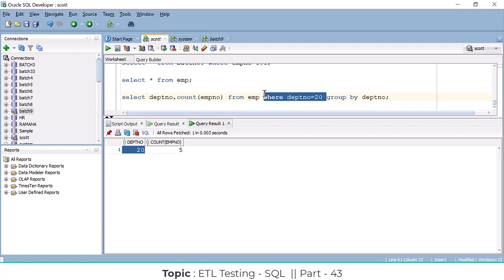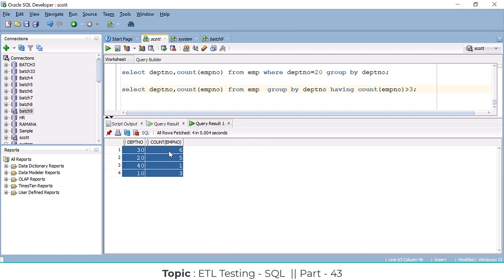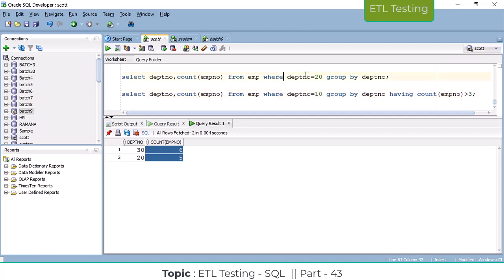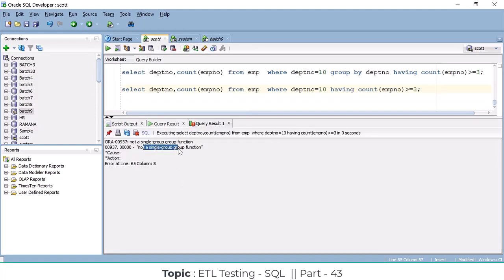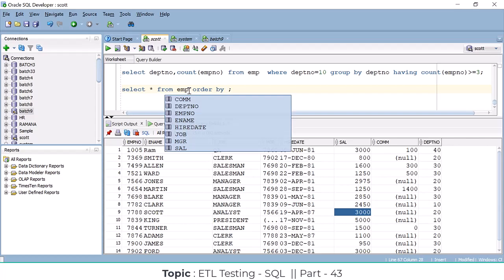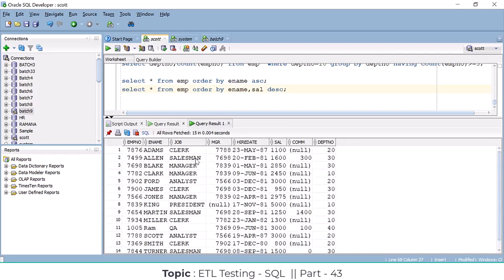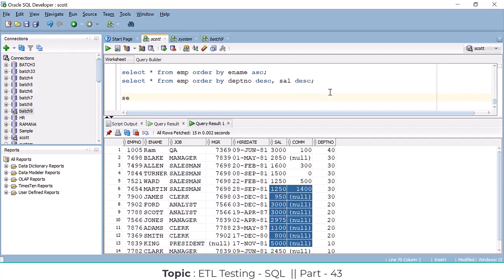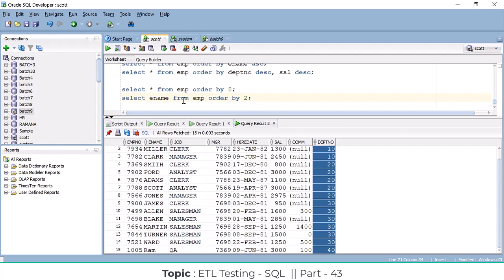ETL Testing Realtime Training Course Part - 43 || ETL Testing Online Course